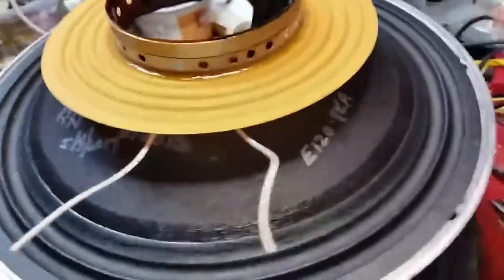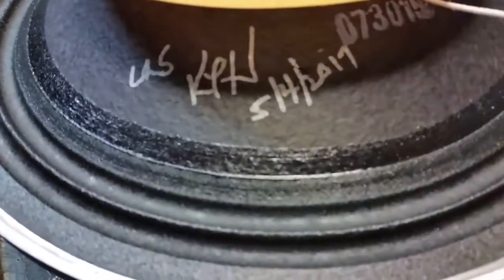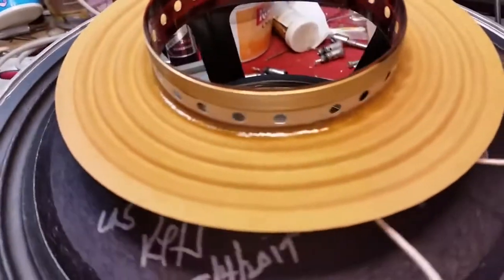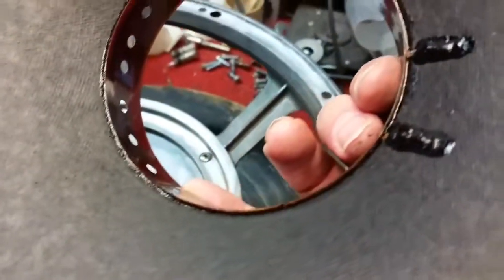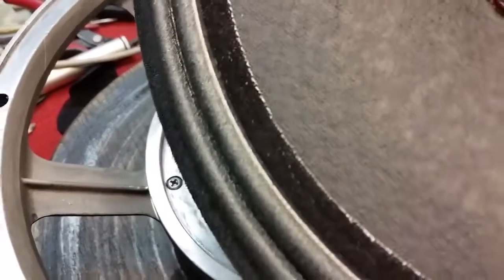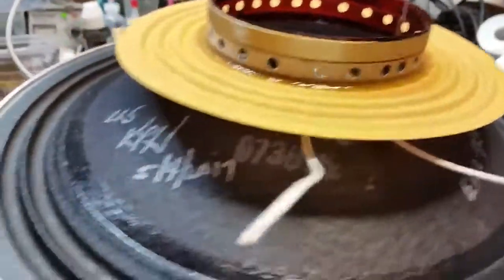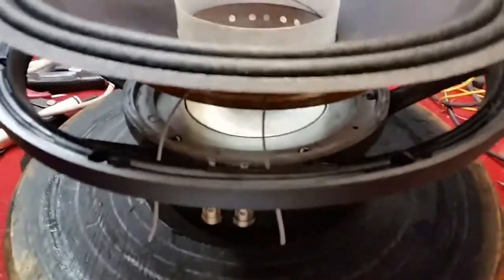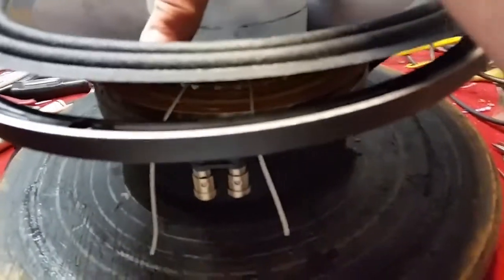JBL K120 Reconing process by UplandLoudspeaker.com, Part 6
See next video for sequel. Properly prepped with Full Service Teardown/Cleaning & Recharge, JBL K120 ready to receive my Reproduction E120 Recone kit. Assembly details matter to make this legendary speaker perform to it's full potential. This recone kit is available on Ebay. Follow the links on UplandLoudspeaker.com or RepairSpeakers.com. Most customers lately in the US have been sending the speakers to me for the Full Service Recone.